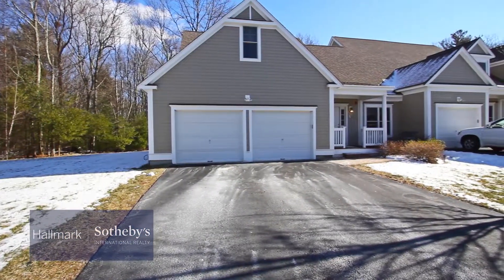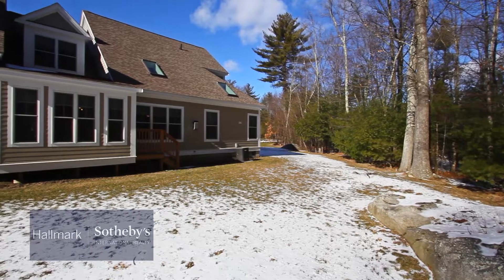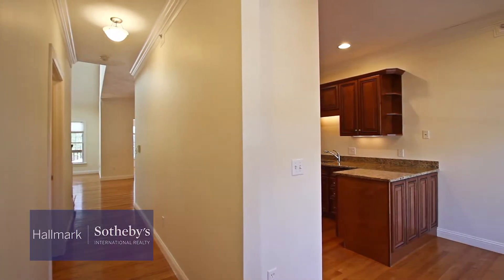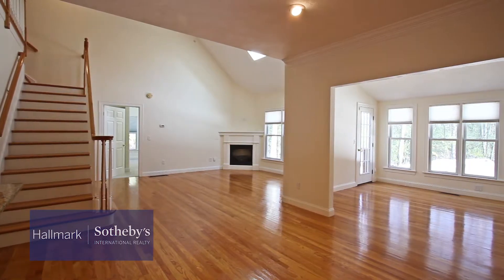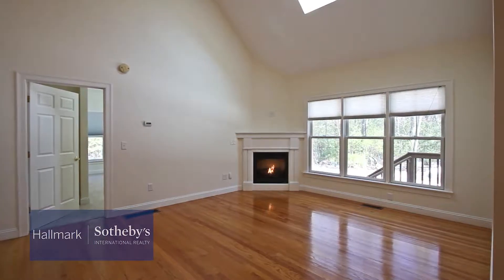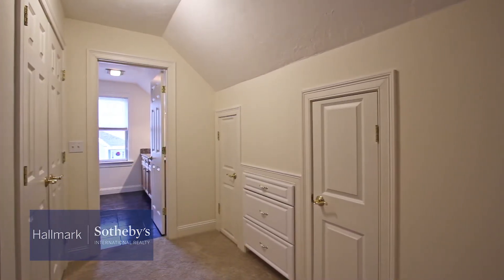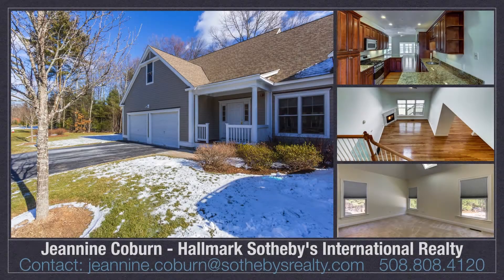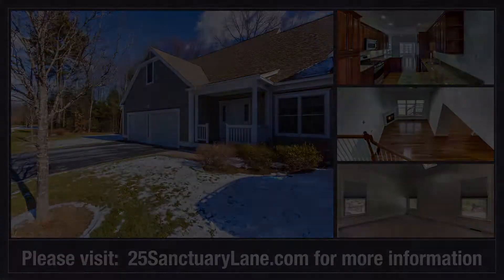25 Sanctuary Lane